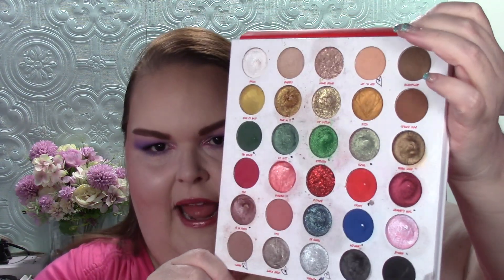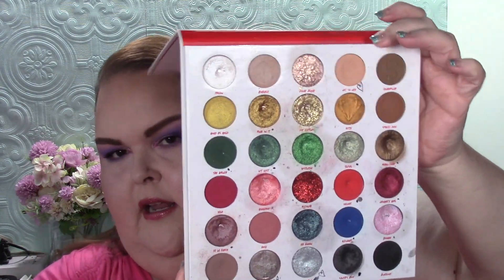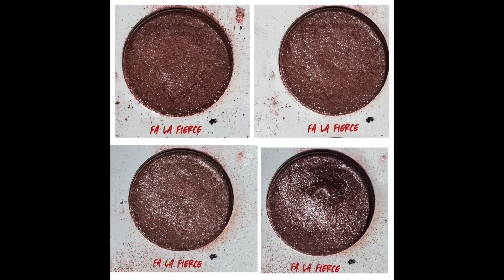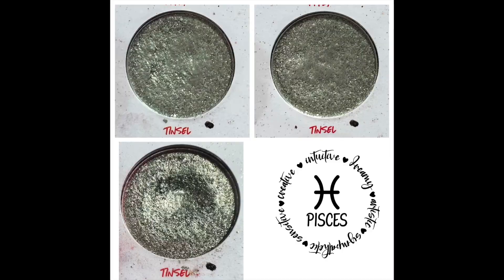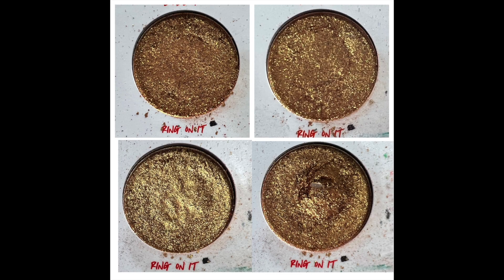zodiacpannerpp Eyeshadow Project FInale and let's talk tracking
It's a finale!

  This is a Pantastic Ladies Collab that was created by Caena (linked below).  This is a year long project pan that runs from March 21, 2022 to March 20, 2023 and is open to anyone who would like to join.  Caena has given us color prompts that coordinate with each of the Zodiac signs.  Choose an item that corresponds with each of the color prompts and set whatever goal you would like.

I have chosen to work on all eyeshadows for this project.  I am doing this in collaboration with eight other panners---all of whom are linked below.

Collaborators who are also doing all eyeshadows for this project

List of everyone doing this project

Eyeshadows I'm working on in this project are from The Lit List palette from BH Cosmetics

Prompt:  Aries--red 💜
Item:  Gumdrop
Goal:  hit pan

Prompt:  Taurus--pastel pink, pale blue, & green 💜
Item:  Bougie
Goal:  hit pan

Prompt:  Gemini--yellow 💜
Item:  Pop Bottles
Goal:  hit pan

Prompt:  Cancer--silvery blue/smokey grey 💜
Item:  Santa's Boot
Goal:  hit pan

Prompt:  Leo--orange/yellow
Item:  Ring On It
Goal:  hit pan

Prompt:  Virgo--green & dark brown 💜
Item:  Reign Deer
Goal:  hit pan

Prompt:  Libra--pink, pale green & blue
Item:  Fa La Fierce
Goal:  hit pan

Prompt:  Scorpio--deep red & maroon
Item:  Naughty Girl
Goal:  hit pan

Prompt:  Sagittarius--rich purples & dark blues💜
Item:  Midnight
Goal:  hit pan

Prompt:  Capricorn--subdued dark green, gray, black & brown 💜
Item:  Lit List
Goal:  hit pan

Prompt:  Aquarius--electric blue & turquoise💜
Item:  Ice Queen
Goal:  hit pan

Prompt:  Pisces--soft sea green
Item:  Tinsel
Goal:  hit pan